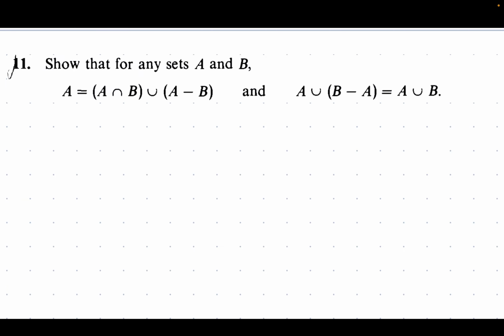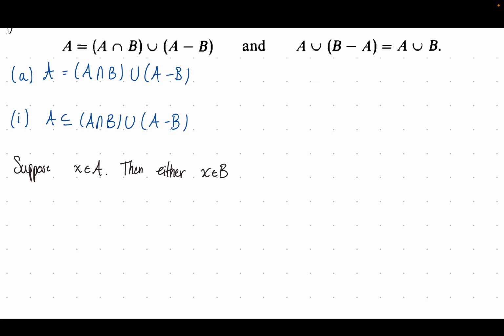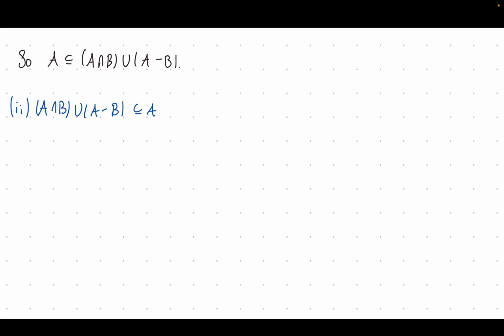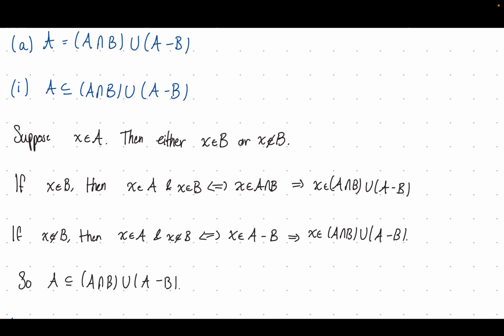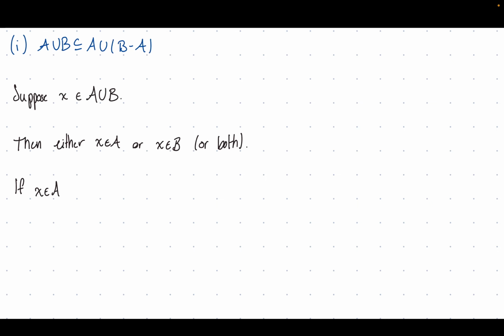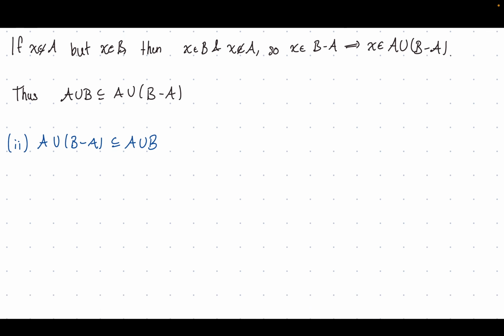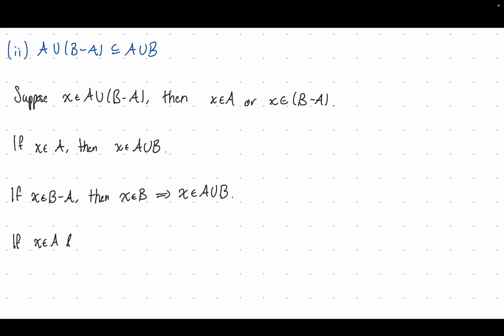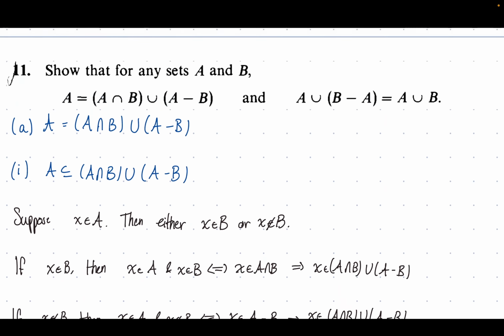Exercise 2-11 | Elements of Set Theory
11. Show that for any sets A and B,
 A = (A ⋂ B) ⋃ (A - B) and A ⋃ (B - A) = A ⋃ B.